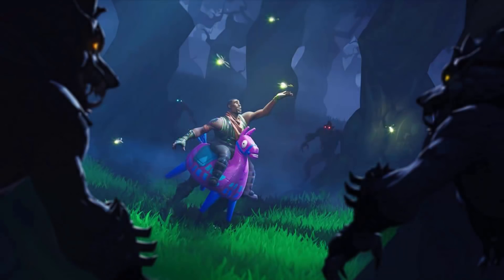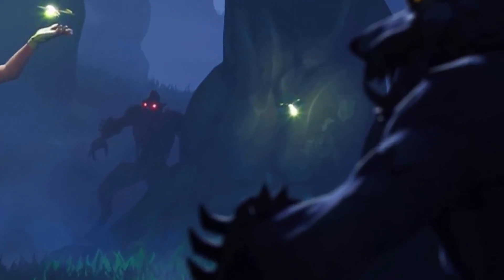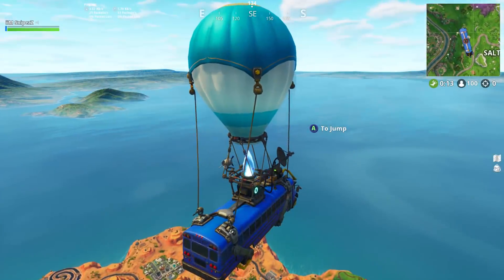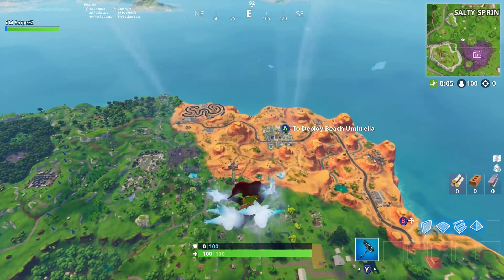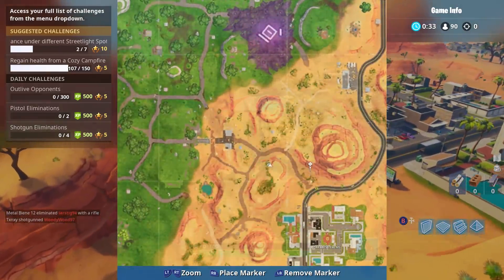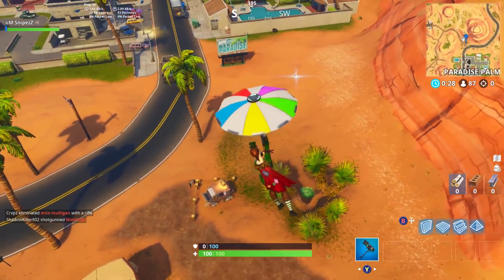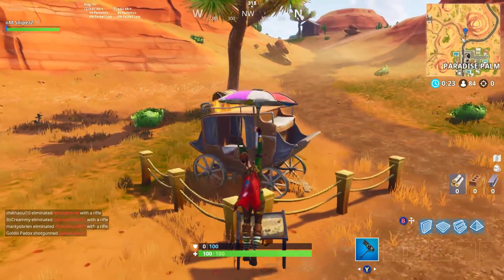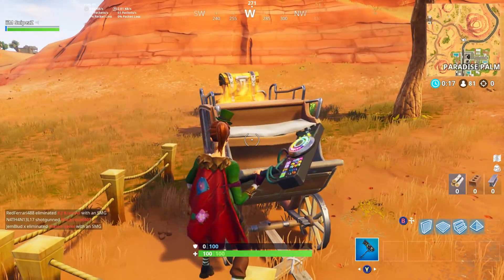SECRET WEEK 2 BATTLE STAR LOCATION (LOADING SCREEN) FORTNITE WEEK 2 SECRET BANNER (SEASON 6)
SECRET WEEK 2 BATTLE STAR LOCATION (LOADING SCREEN) FORTNITE SECRET BANNER (SEASON 6) here is the location for the secret banner week 2 season 6...go here and collect it :) the secret battle star has been replaced by a banner this week.